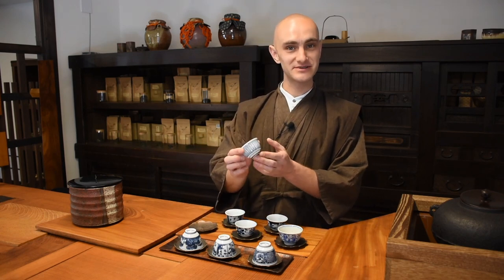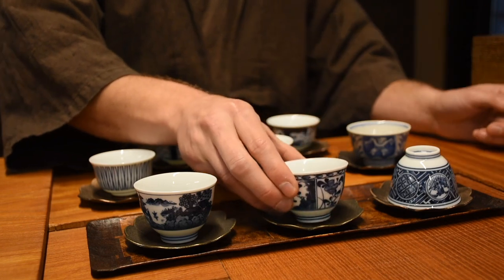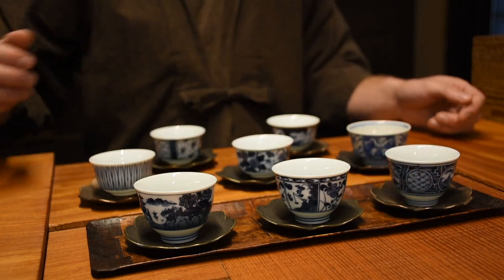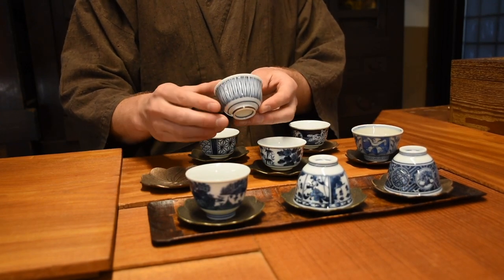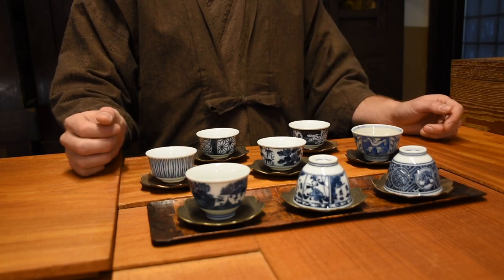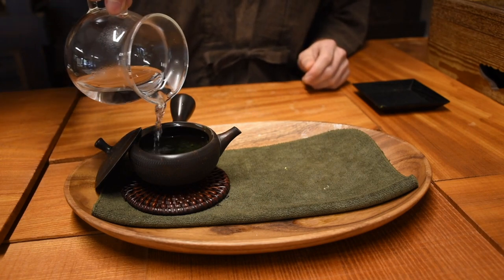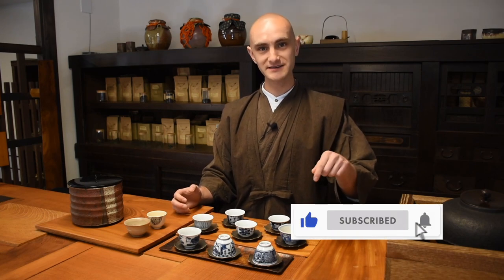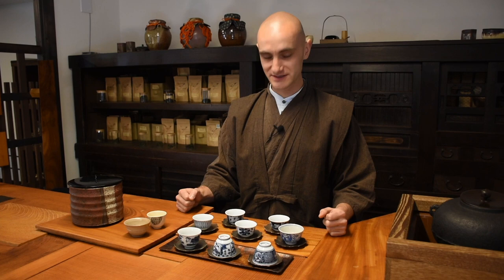Why I love to drink from TINY TEA CUPS?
Discover why I love to drink from tiny tea cups.
Tiny tea cups are great for enjoying tea in a calm and mindful way.

Links
*The World's First Online Tea Ceremony Course*
Learn the Japanese Tea Ceremony with Tyas Sosen